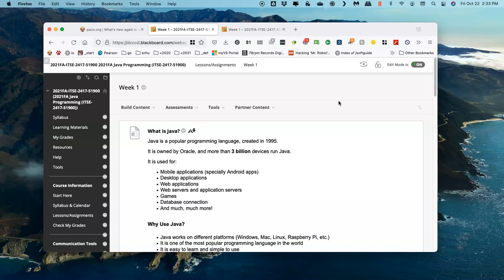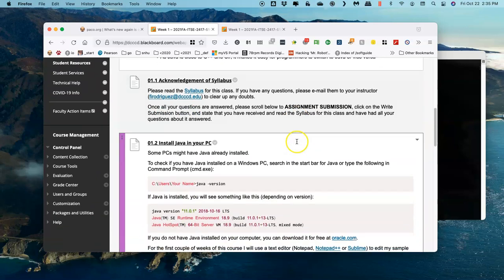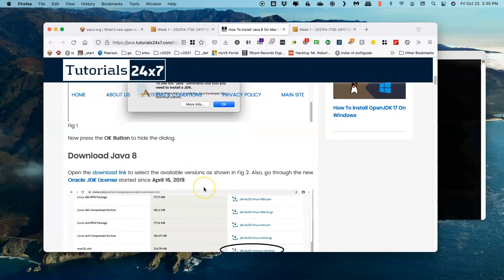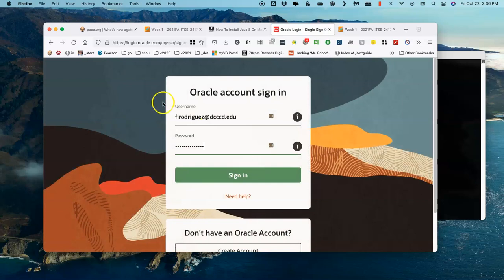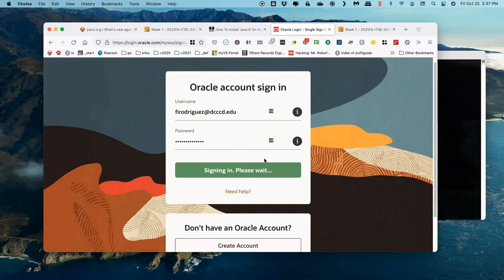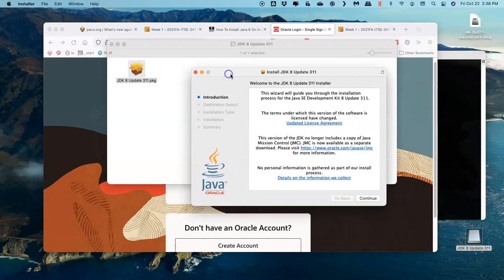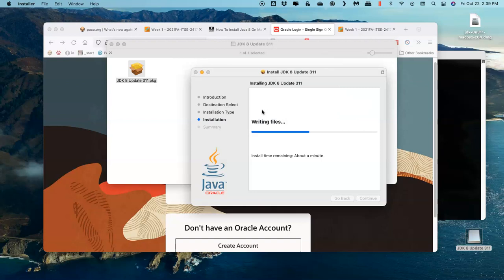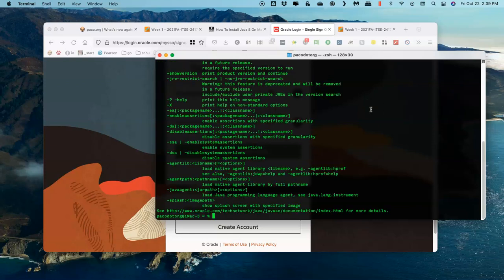Install Java in macOS Big Sur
How to install Java 8 in macOS Big Sur if the latest version isn't working out.